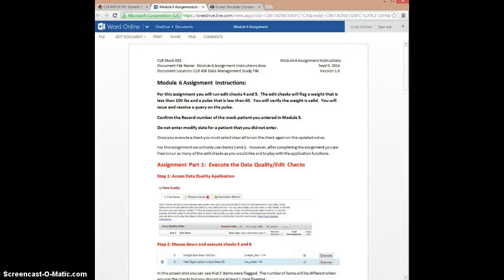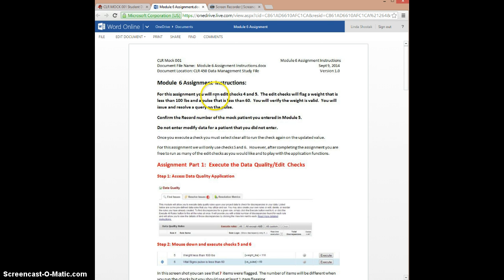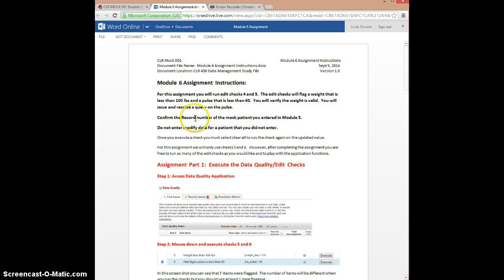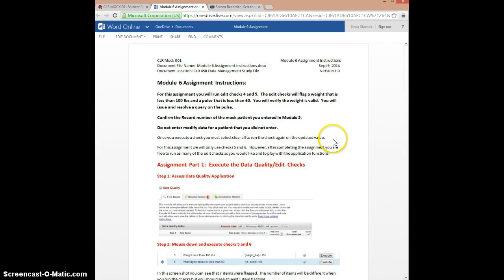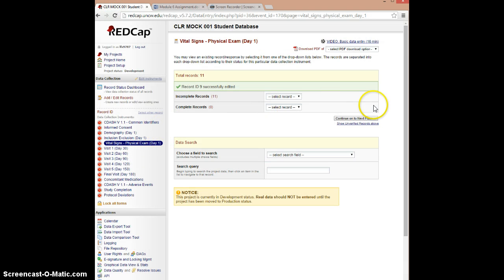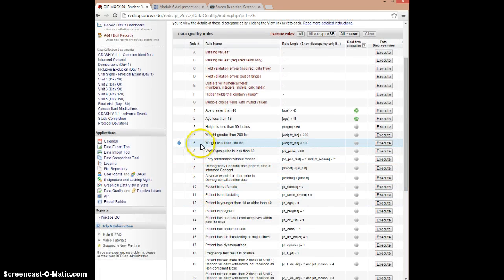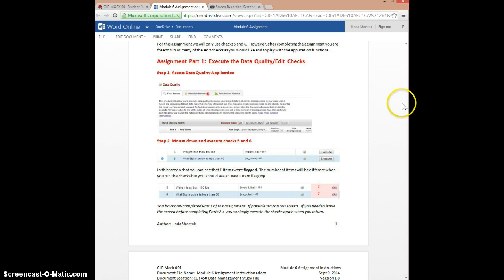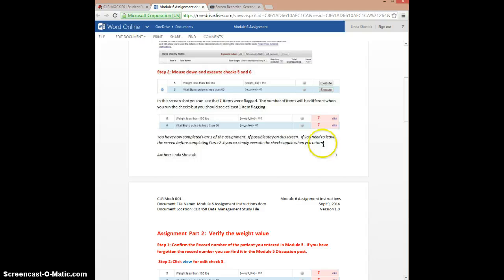CLR Data Quality/ Edit Check Execution Instructions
Instructions for executing data quality/edit check instructions (Step 1)